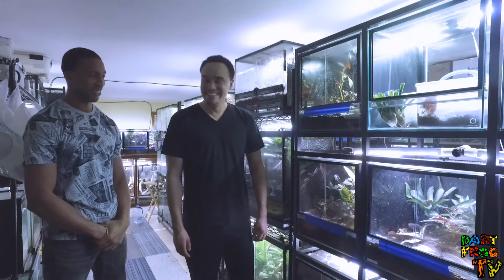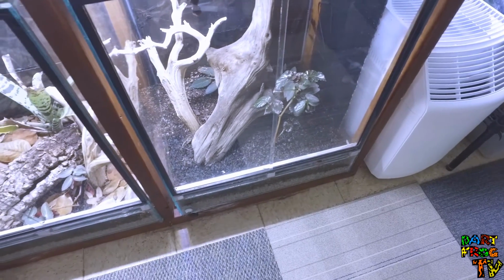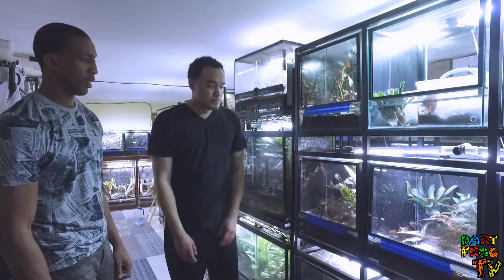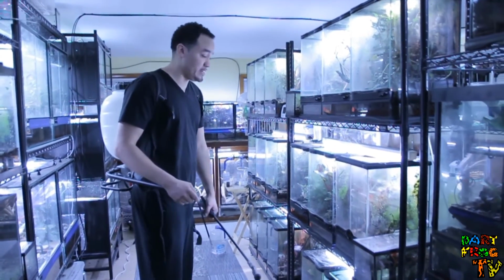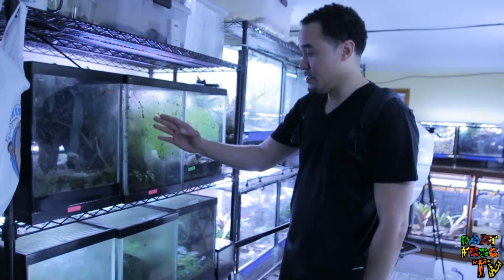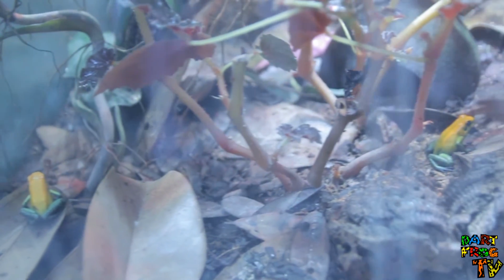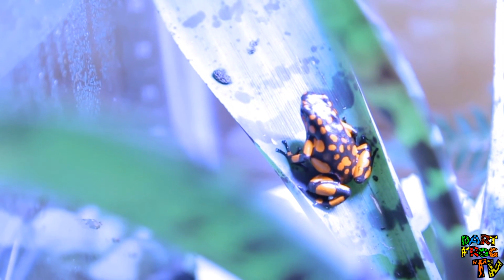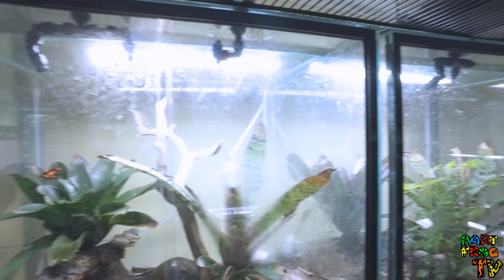Dart Frog TV Ep.1 Pt.1 Tincman (interview & frogroom tour)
I met with Idris Brown, owner of TincMan Herps. Check out his large collection of Poison Dart Frogs and go to his website for all of your Dart Frog needs.